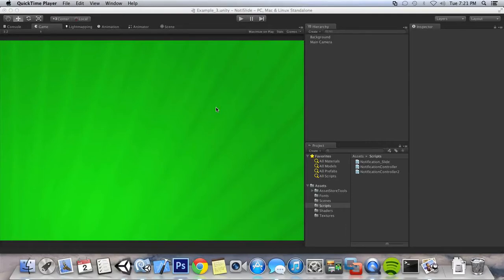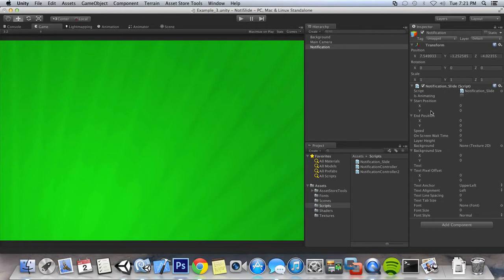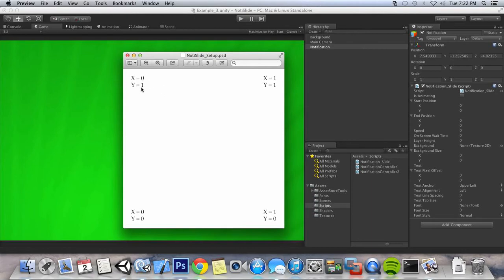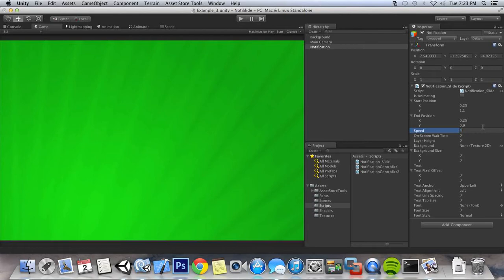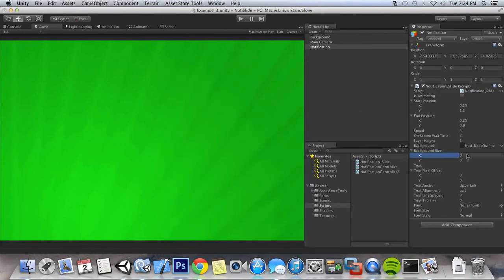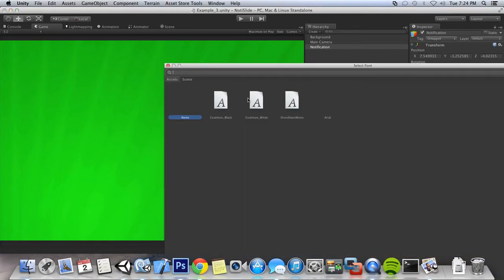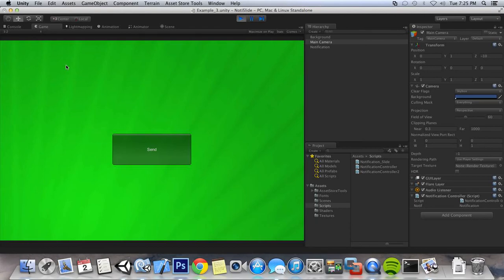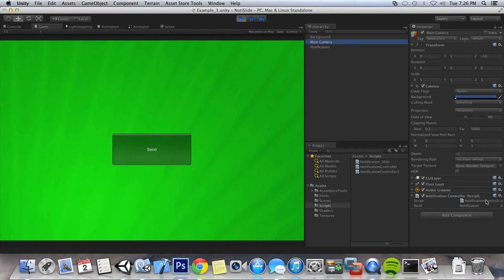Unity Tutorial #5 - NotiSlide Notification System Basics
In this tutorial:

- I go over the basic setup for the NotiSlide Notification system that will be available on the Unity Asset Store.
- NotiSlide is a notification script that I used many times throughout my GUI design days.